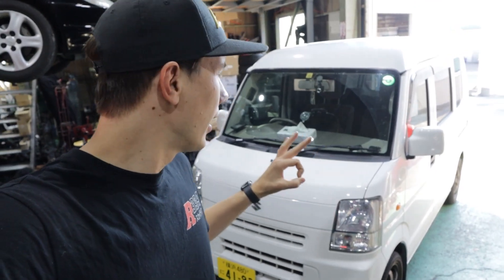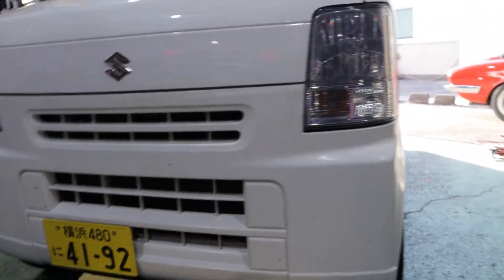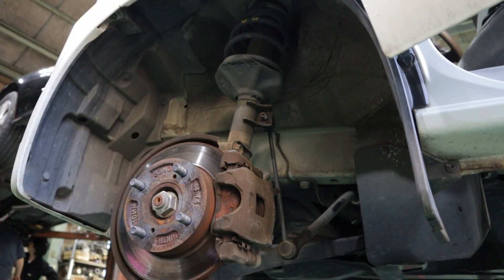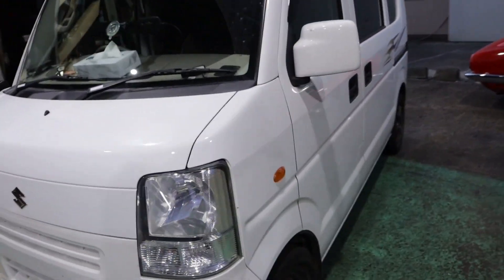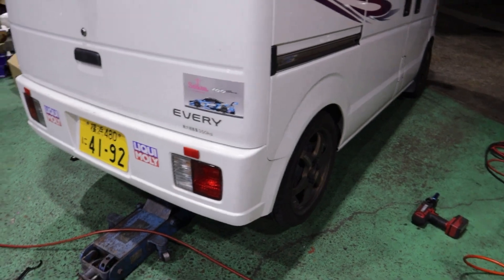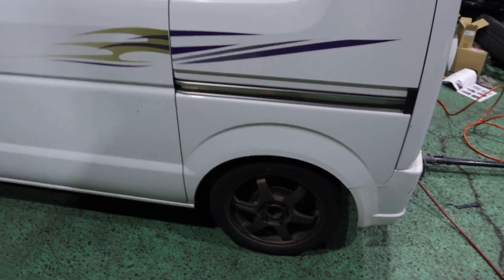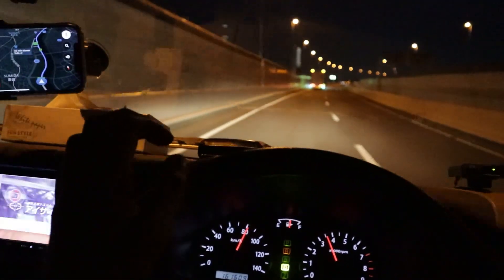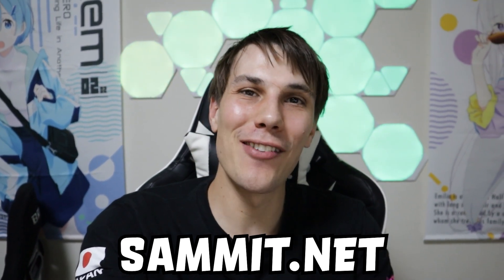KEI VAN GETS COILOVERS & LOWERED!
I get some Blitz coilovers for the turbo AWD kei van & lower it! The difference it makes is amazing! The KeiTR build is only just beginning!